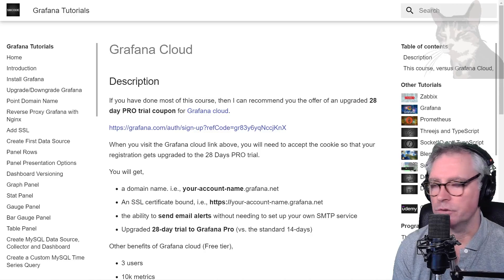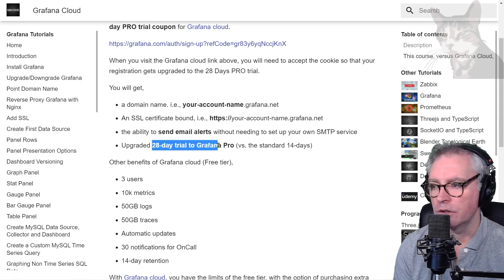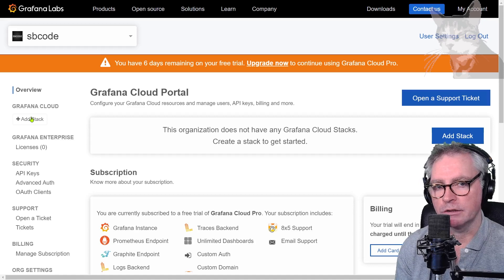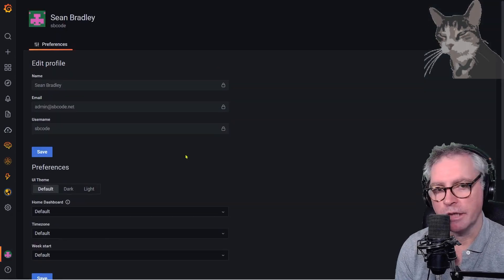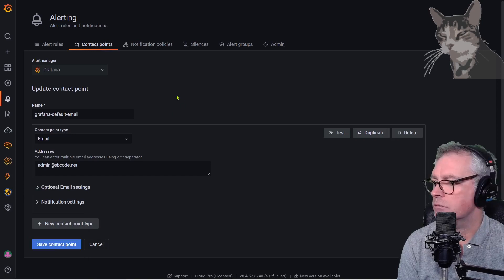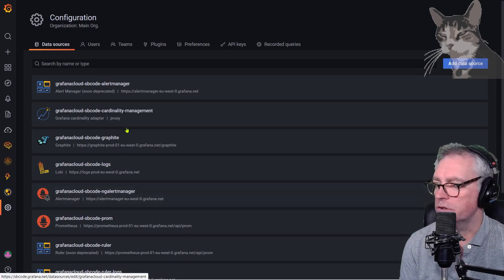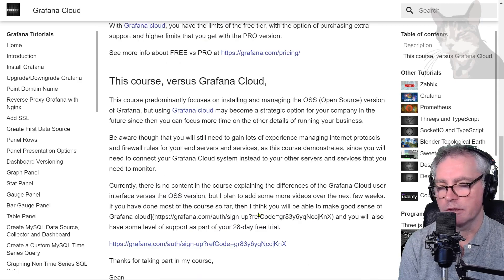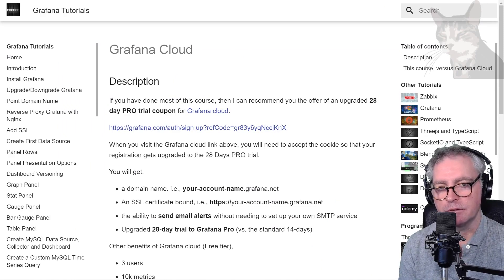Grafana Cloud Introduction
My Grafana course predominantly focuses on installing and managing the OSS (Open Source) version of Grafana, but using Grafana Cloud may become a strategic option for your company in the future since then you can focus more time on the details of running your business.

If you have done most of the course, then I can recommend you the offer of an upgraded 28 day PRO trial coupon for Grafana Cloud using the link

Be aware though that you will still need to gain lots of experience managing internet protocols and firewall rules for your end servers and services, as my Grafana course demonstrates, since you will need to connect your Grafana Cloud system instead to your other servers and services that you need to monitor.